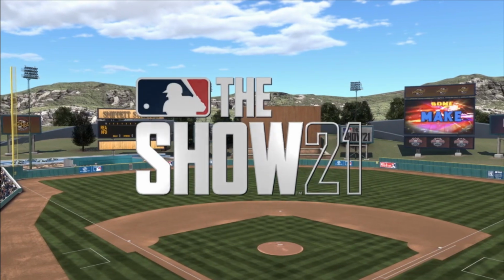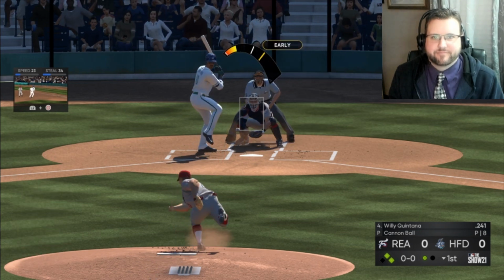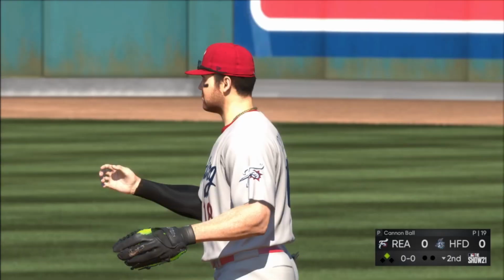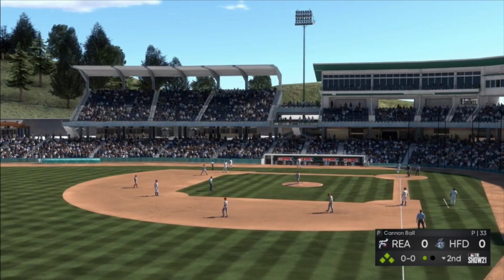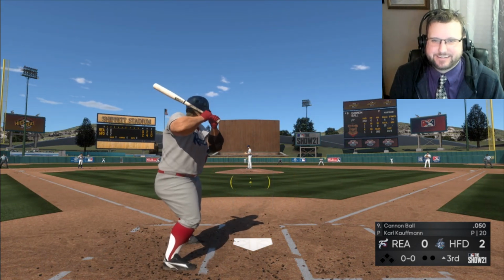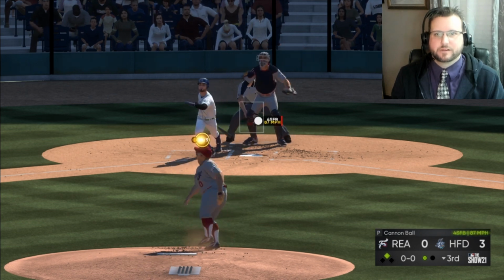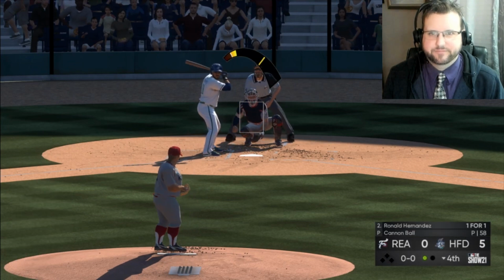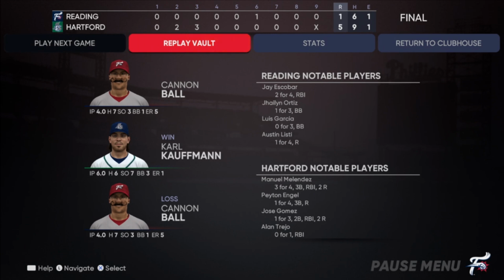This was not pretty.. - MLB Road to the Show #4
MLB Road to the Show 21 #4 for Cannon Ball was ANYTHING but Pretty. Makes me wonder... did I make a good decision to be a pitcher?

If you are rooting for my created character and MYSELF to *hopefully* continue to get better... progress through the AA's and into the AAA to eventually to get called up to THE SHOW... SMASH that Like button... leave a comment.. let me know what you think of the name of my guy... share the video with EVERYONE!